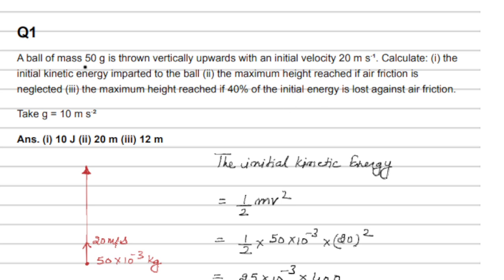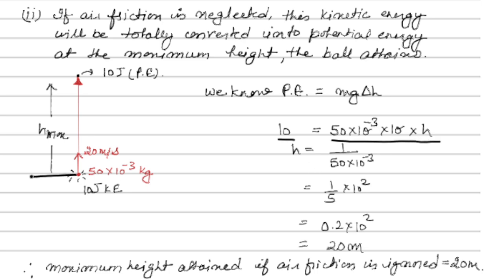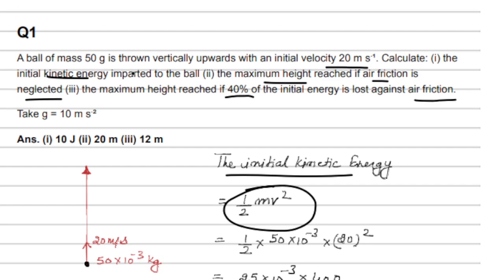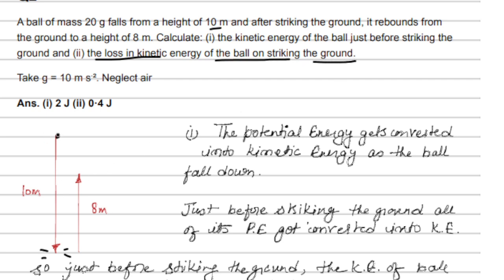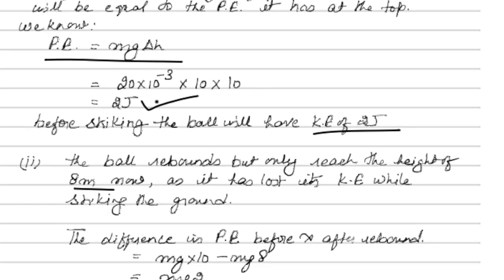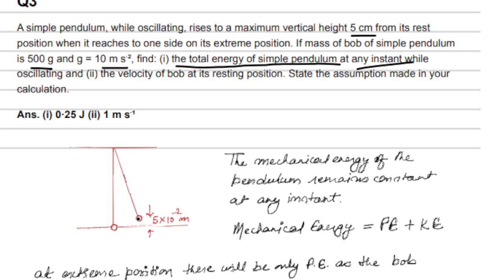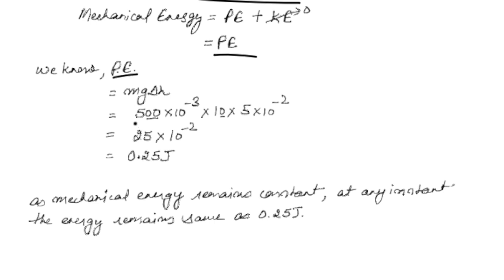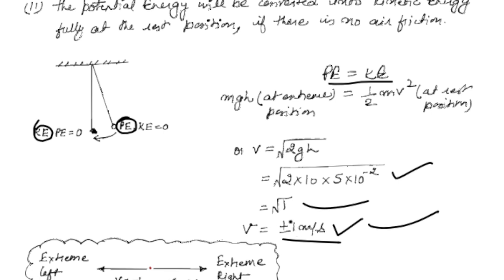ICSE Class 10 Physics | Work Examples 2C (Q1–Q3) | Selina Solutions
In this video, we solve Questions 1 to 3 from Examples 2C of Chapter 2: Work from Selina Concise Physics for ICSE Class 10.

Each question is explained step by step with clear reasoning, concept discussion, and proper method to help students understand the concepts thoroughly and improve their problem-solving skills.

Chapter: Work
Section: Examples 2C
Questions: 1–3
Book: Selina Concise Physics – ICSE Class 10

This video is useful for:
• School examinations
• Pre-board preparation

Watch the complete Work playlist for MCQs, examples, numericals, and chapter-wise Selina solutions.